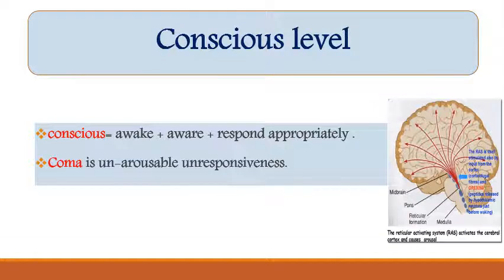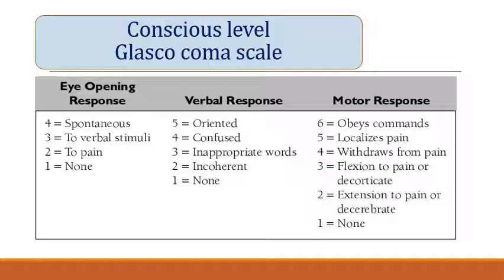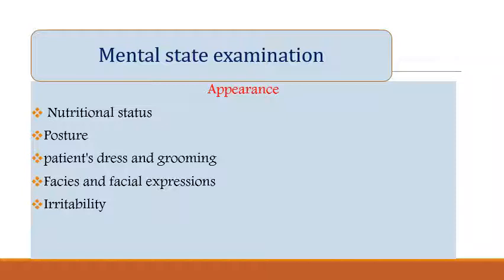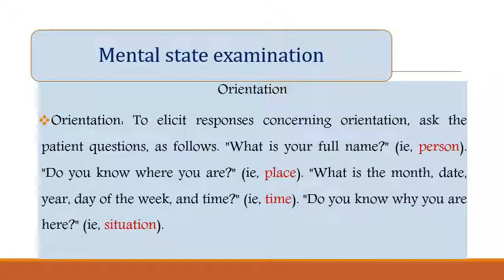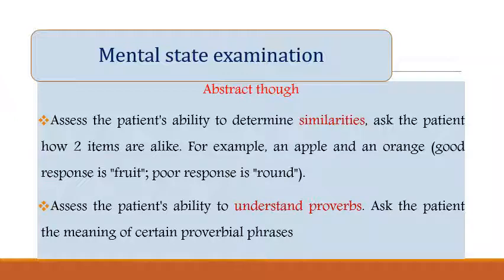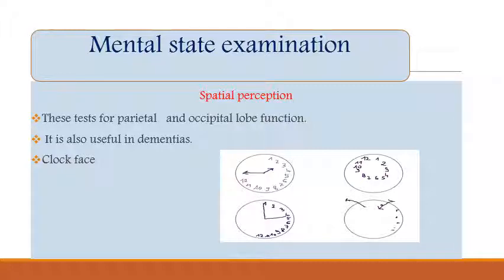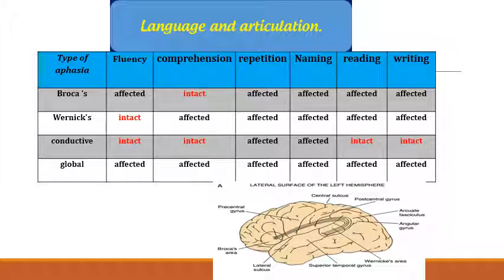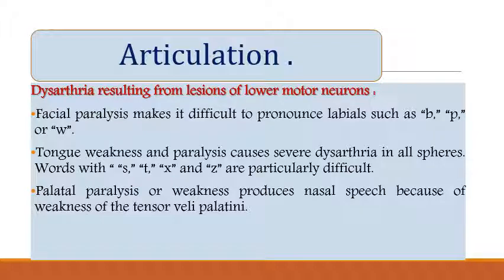Mental state , language and articulation examination for undergraduate medical students